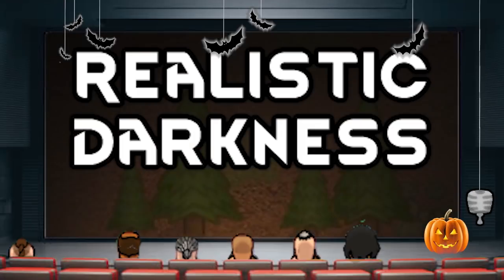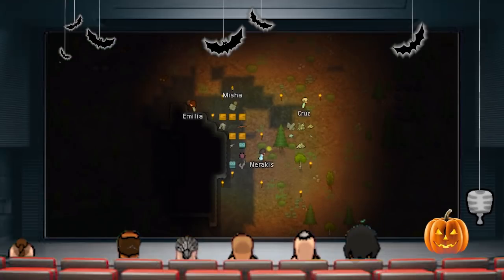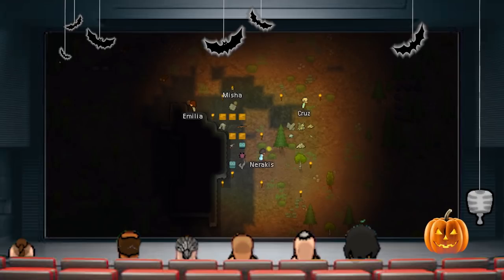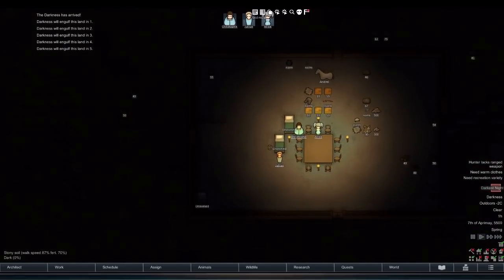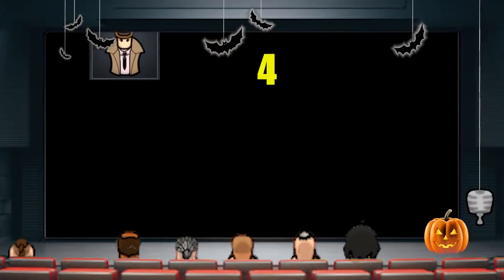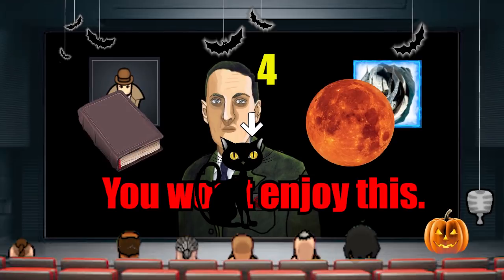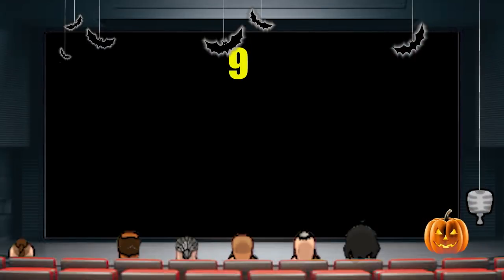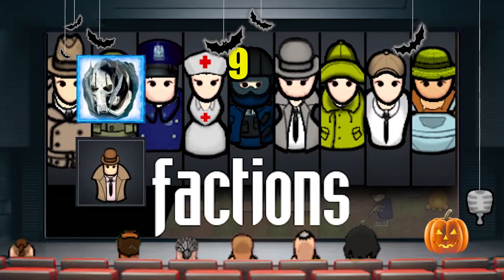Top Ten Scary Mods For Rimworld ( Rimworld Horror Mods Guide )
Happy Holloween Everyone! In today's video, we are going to cover ten themed mods to help you craft yourself a creepy rimworld experience to enjoy over the holidays.  as always all mods listed in our rimworld guides will be linked at the bottom of the description so go ahead and collect all the scary rimworld mods that caught your eye.

Ring The 🔔Bell🔔 To Never Miss Another Video

Are you planning to buy DLC

NOOBERT HAS YOU COVERED!

Do you like playing rimworld with Friends
Do you want to host a server and play out your crazy visions with your best buds
Rimworld Together Servers Are Availalble NOW!